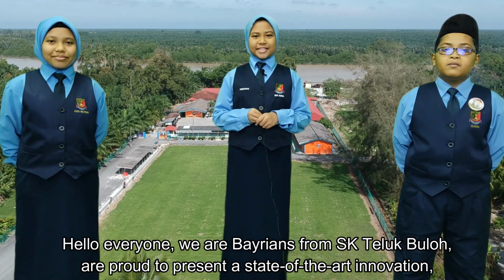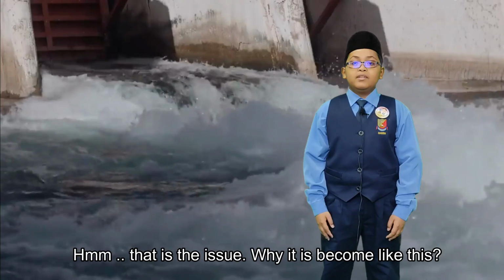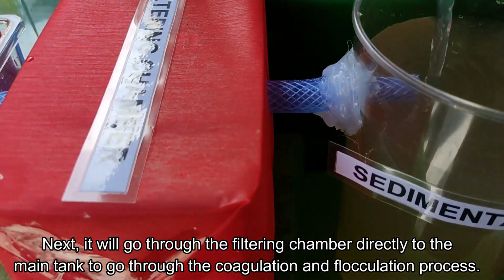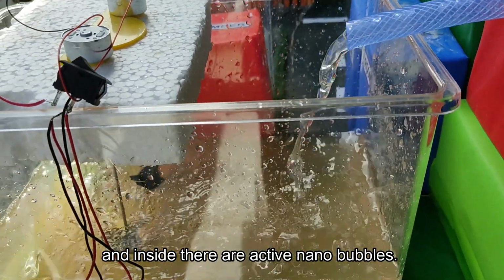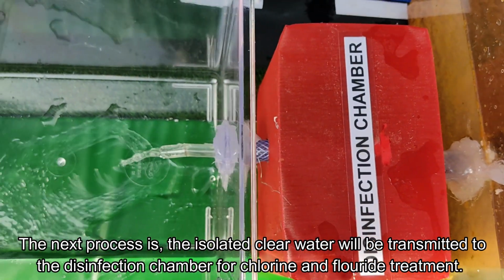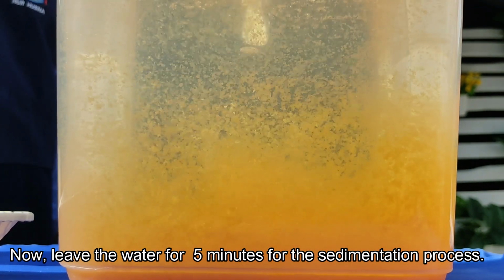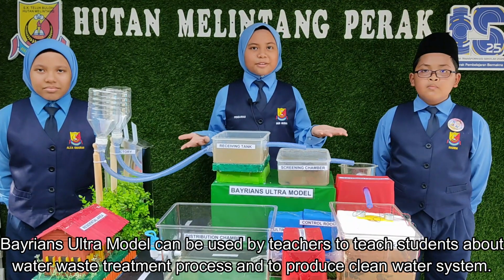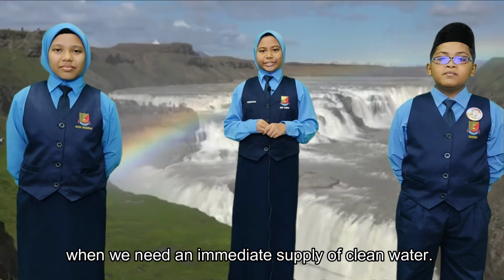YI028 - BAYRIANS ULTRA MODEL : NANO WASTE WATER TREATMENT WITH ULTRA POWDER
Water is required for sustaining life. While almost all of the people living in the developed region have access to improved drinking water, more than 30% of people living in the least developed countries do not have access to improved drinking water. The under developed countries still lack of access to improved drinking water, consuming untreated water from wells, natural springs, and nearby river. The use of untreated water source will effect users to be susceptible to waterborne diseases. Successful treatment of surface water for public use requires the evaluation of raw water and coagulant efficacy. The purpose of water treatment is to remove impurities, allowing its quality to be classified to meet the needs of the population. The condition of urban rivers that flow through Malaysia, which were already undergoing major transformations, particularly due to intense urbanization, have
worsen due to the no basic sanitation and increasing environmental pollution. This study focus on an analysis of the efficiency of Ultra Powder made from fermented soybeans a water purification product, in the treatment of Bernam River water, based on coagulation-flocculation and sedimentation tests. Ultra Powder performed well in the removal of turbidity and apparent colour, with no colour change in the pH of the medium. Ultra Powder was tested using Bayrians Ultra Model Nano Waste Water Treatment using nano bubbles technology to speed up the process of bacterial removal in water. Ultra Powder acts as a flocculants to trap bacteria and solid substances in the water to form coagulants and then deposite on the bottom of the water. Ultra Powder can be commercialized in the form of small packets to obtain clean water in times of emergency and immediate clean water supply problems.